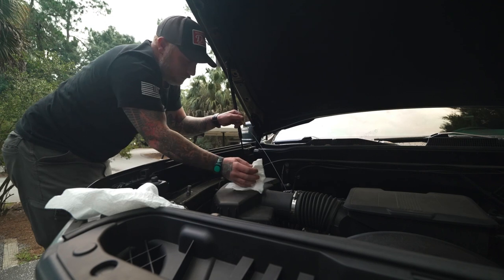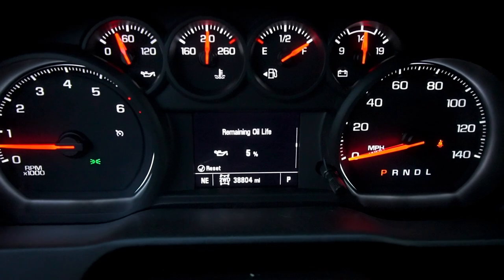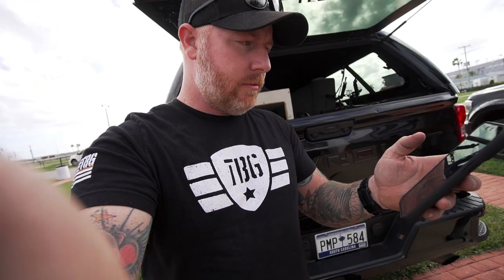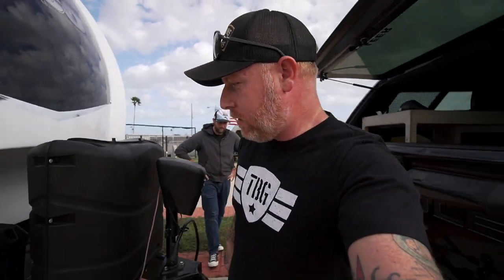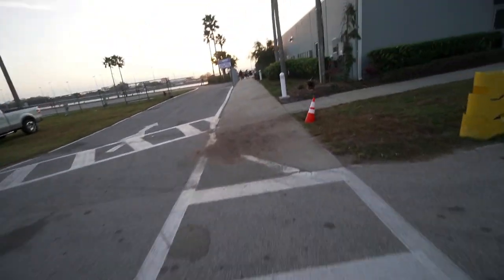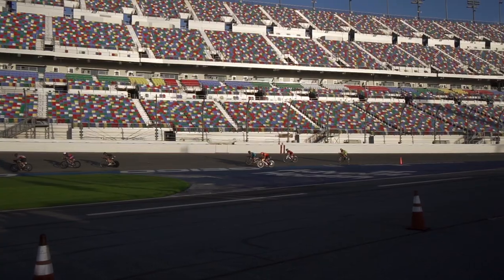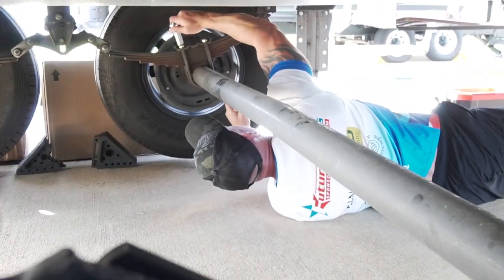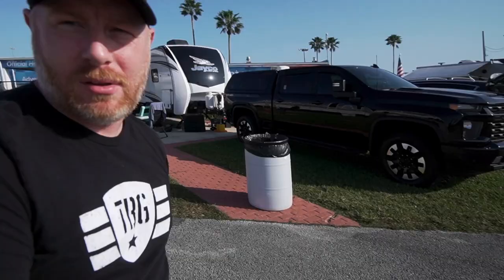RV Camping Inside the Daytona Motor Speedway. Not my typical experience here.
I wanted to support my friends in their endeavors to push themselves at this event. The best thing I could think to do is bring the RV and set up camp inside the Daytona International Speedway, cook food, and provide some beds for them to sleep in.

A little bit of a different video, hope you guys enjoy it.